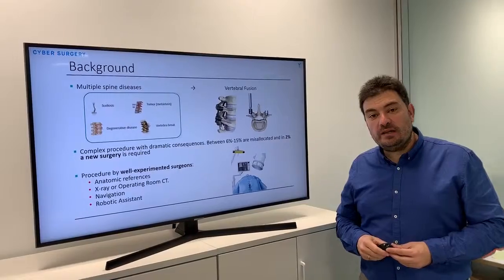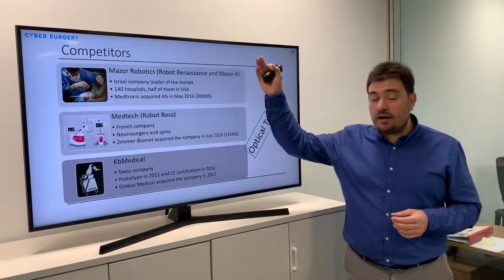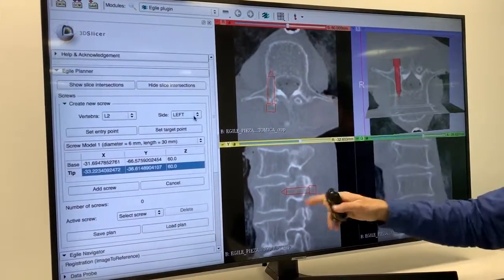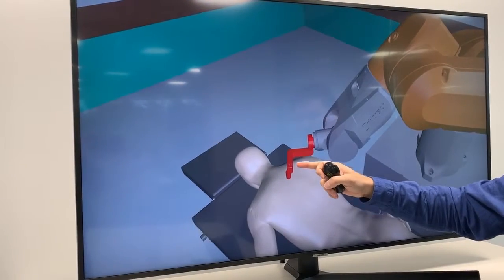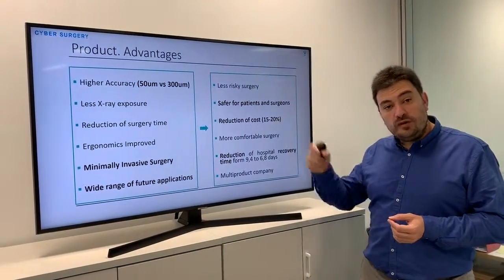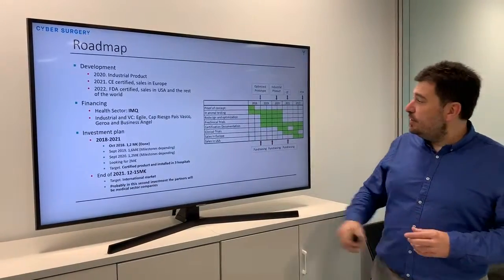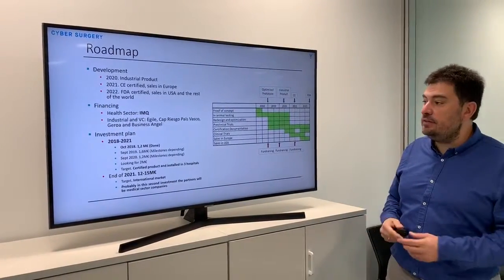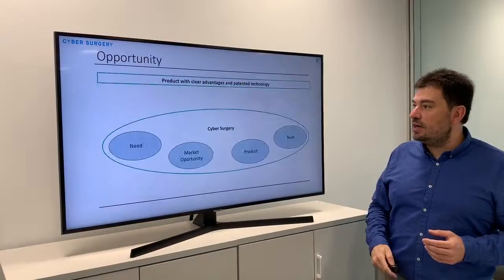Cyber Surgery_Richi Foundation